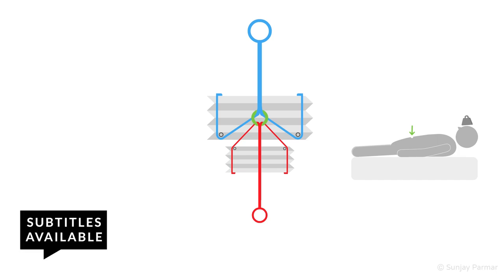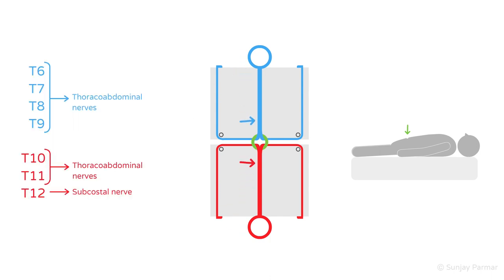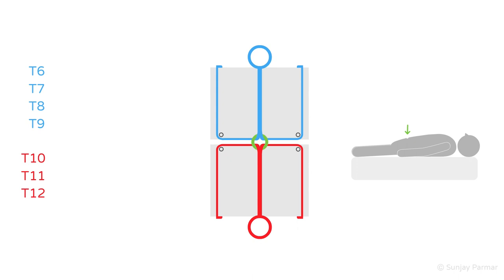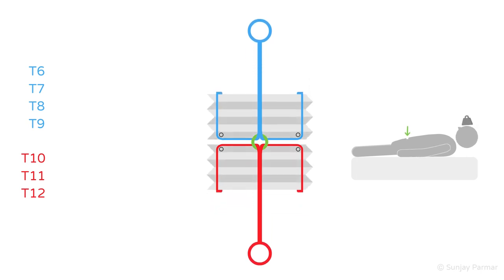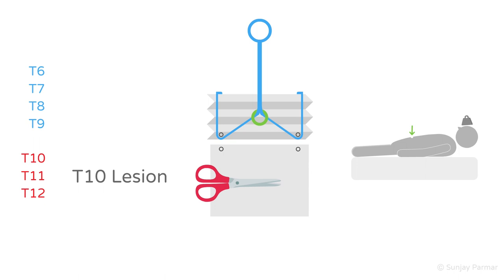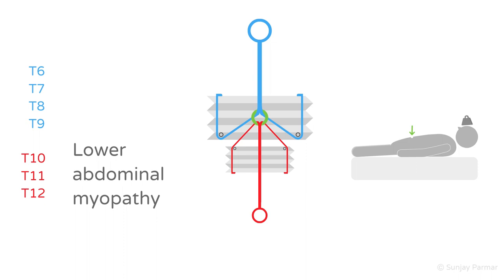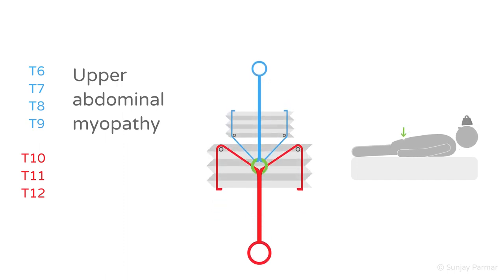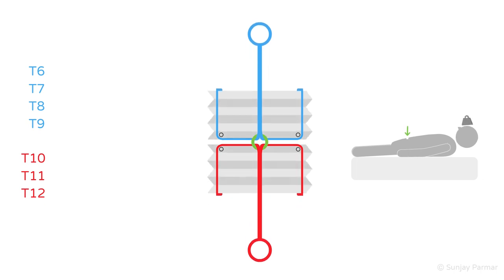Beevor's Sign | Lower Thoracic Cord Lesions & Myopathies | Animation | Explained Conceptually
An animated analogy to explain Beevor's Sign, which is the pathological, upward movement of the umbilicus on supine neck flexion due to lower rectus abdominis weakness.

Link to Spinal Cord Injury video explaining why lower motor neuron lesions occur at the level of injury, and upper motor neuron lesions occur below the level of injury

Timecodes
00:00 - Intro
00:19 - Rectus Abdominis action
00:58 - T6 - T12 root supply
01:35 - Umbilicus
01:40 - Rectus Abdominis anatomy
03:01 - Causes of Beevor's Sign
03:09 - T10 cord lesion - Positive Beevor's Sign
04:10 - T12 cord lesion - Positive Beevor's Sign
04:24 - Lower Abdominal Myopathy - Positive Beevor's Sign
05:30 - Upper Abdominal Myopathy
05:54 - Inverted Beevor's Sign
05:59 - Summary